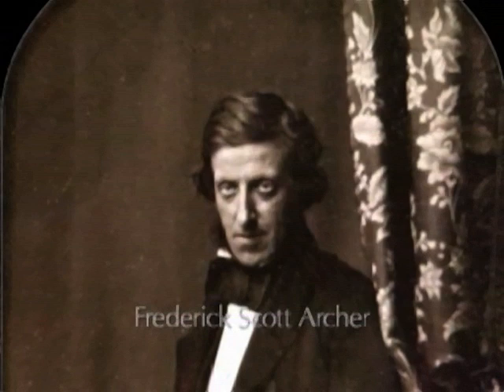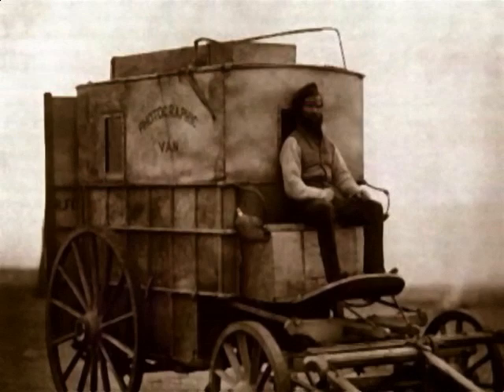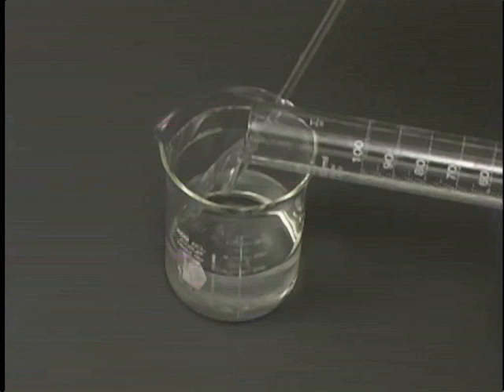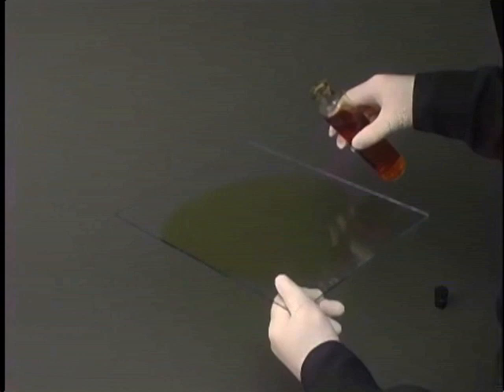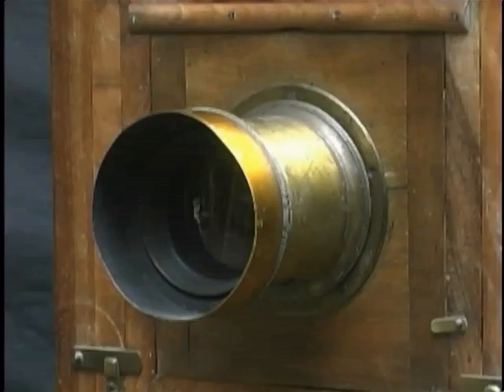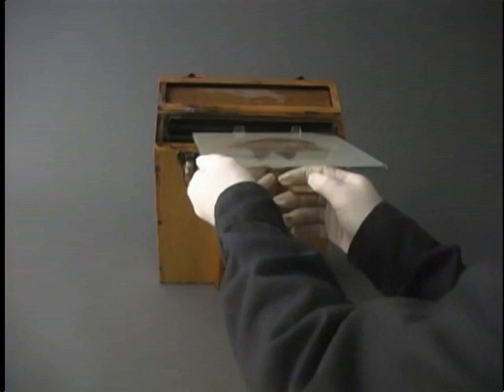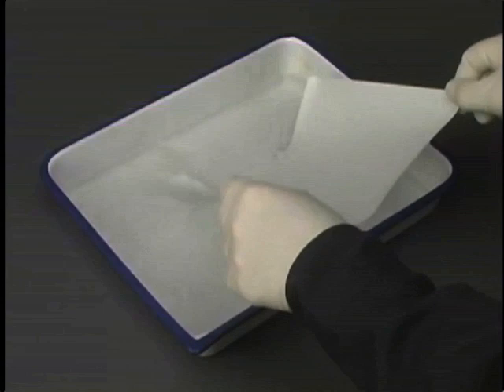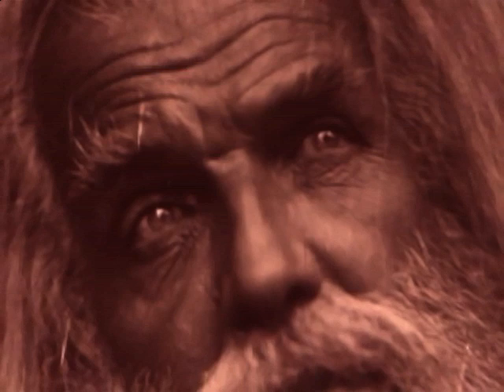Wet collodion process animation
Film about Wet collodion Process